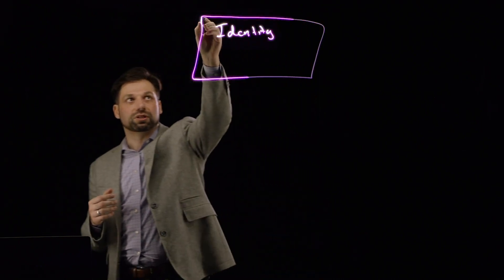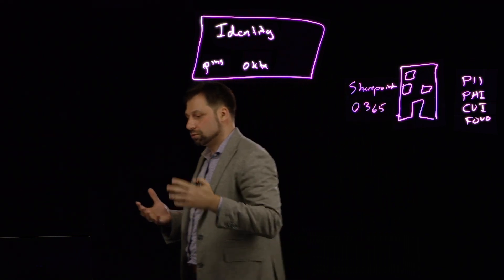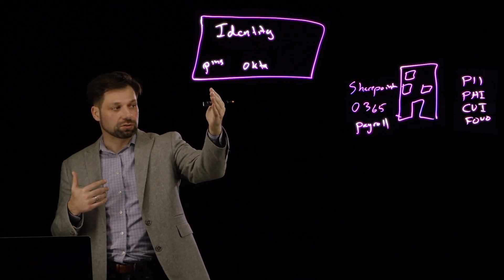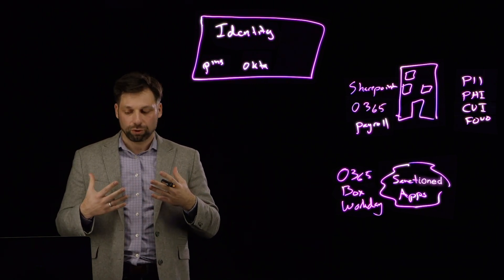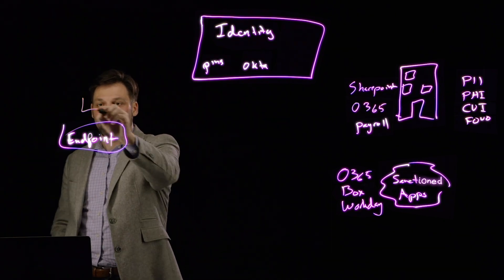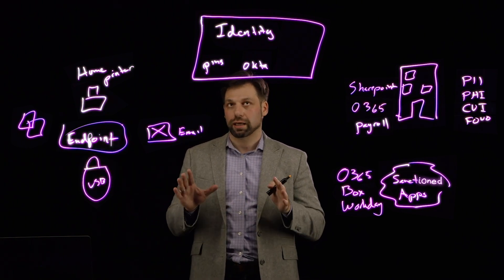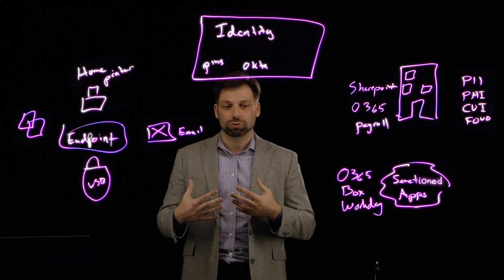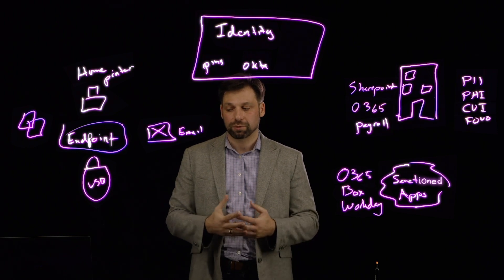Forcepoint Cloud Security Game Plan | 1 - Building an Adaptive Zero Trust Architecture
In this first video Petko Stoyanov, our CTO, Global Governments, Forcepoint explains how to incorporate identity controls into all your data to create an adaptive Zero Trust architecture.